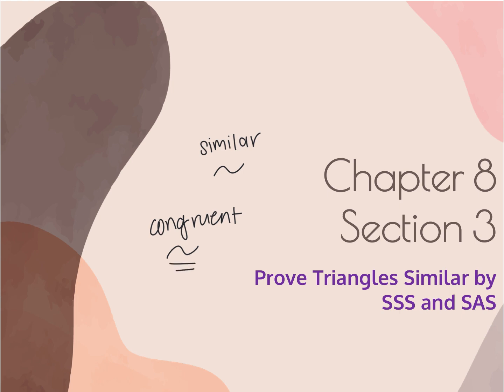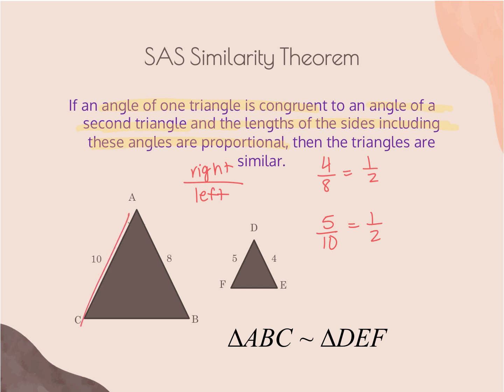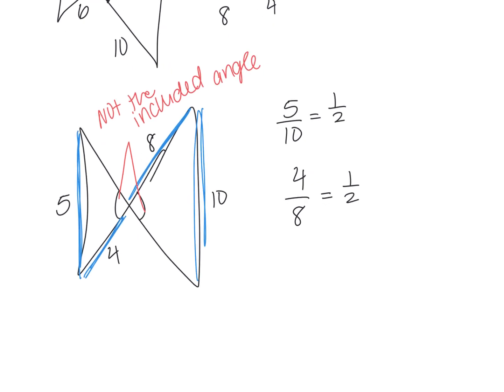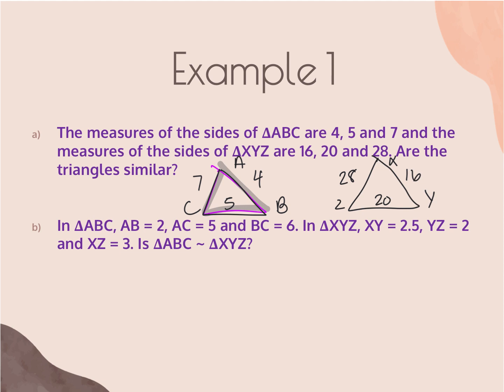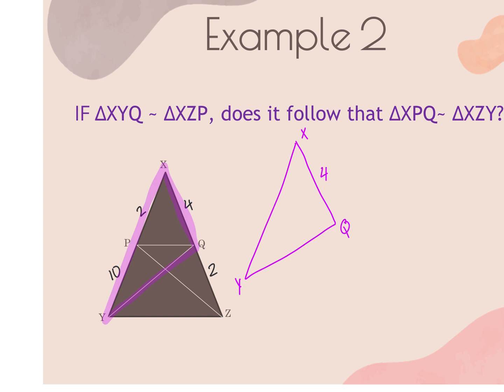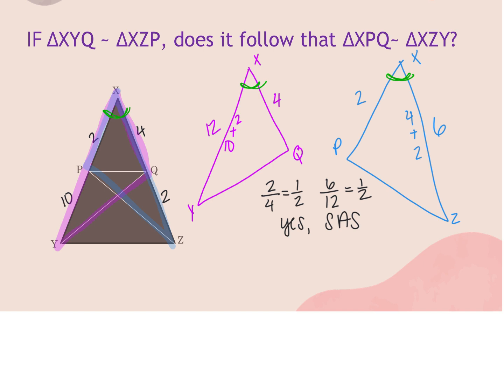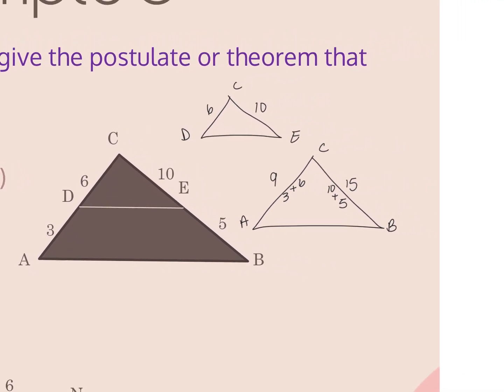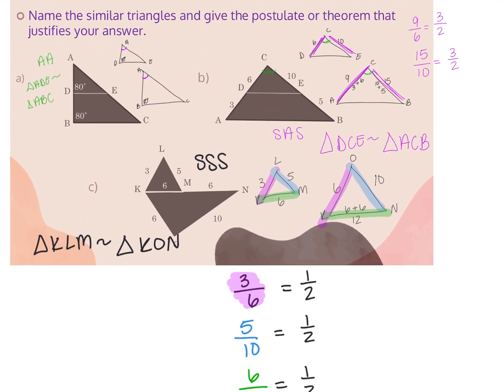Chung - Chapter 8 Lesson 3